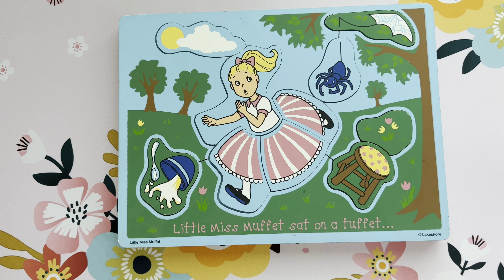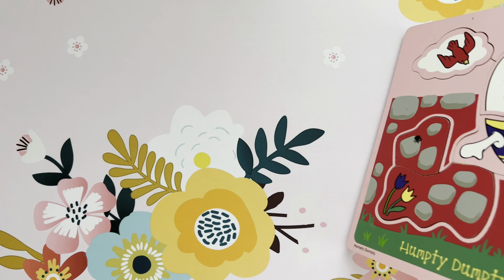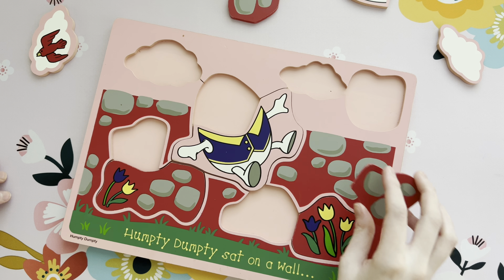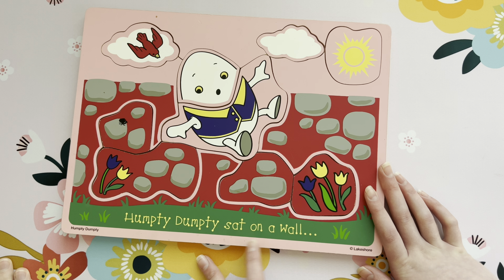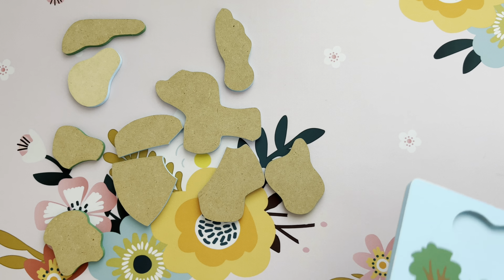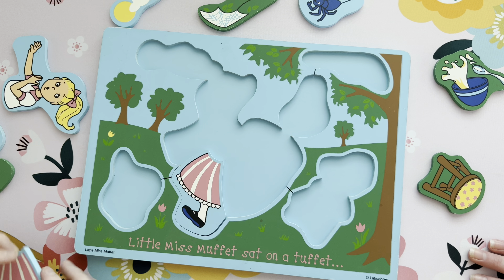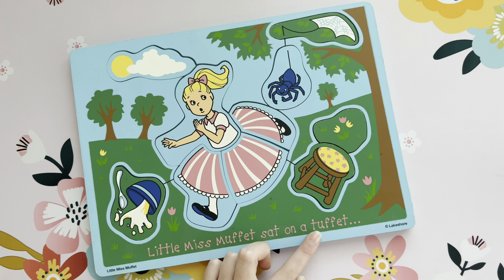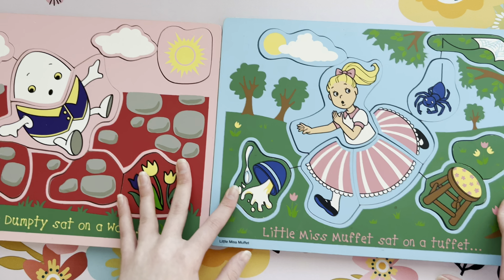Nursery rhyme puzzles!!